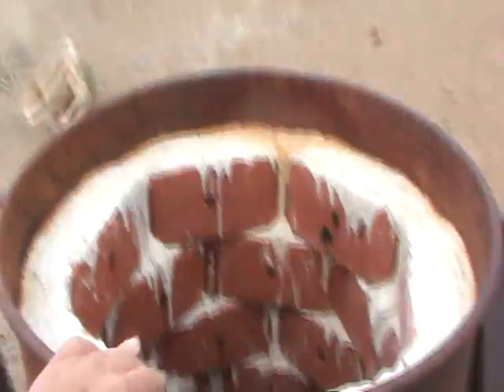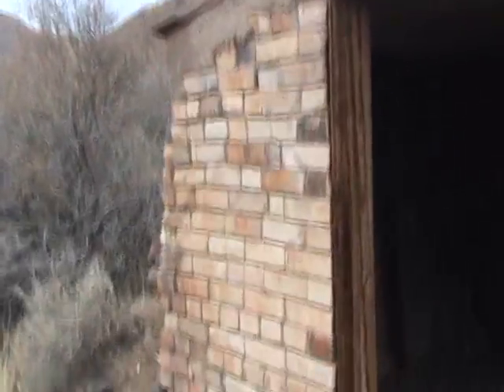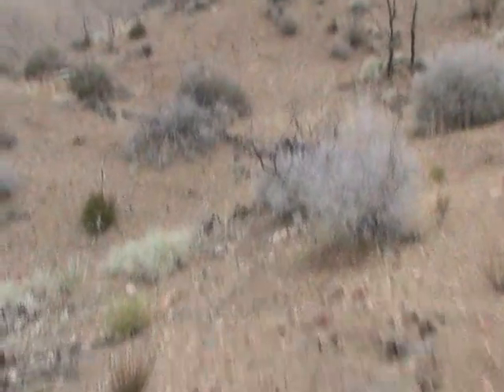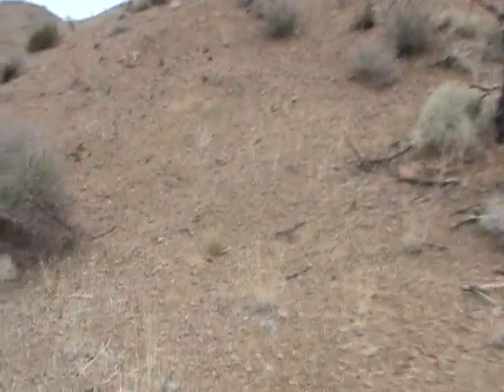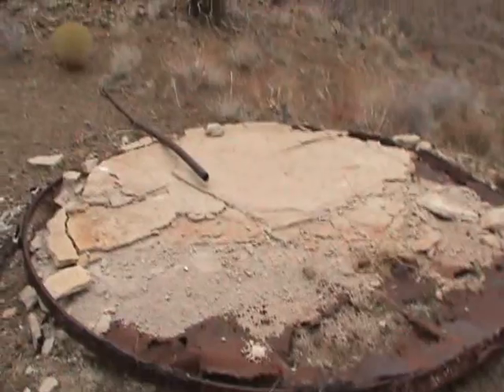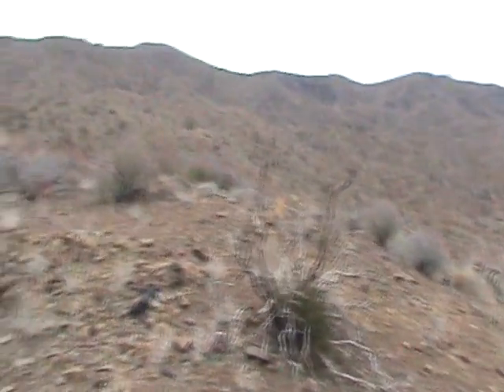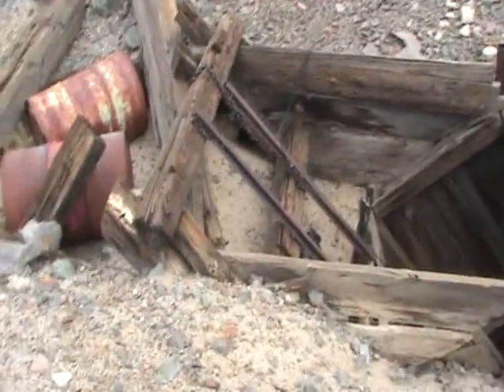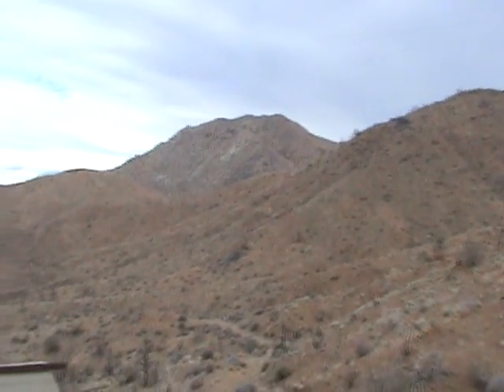The famous Macedonia Mine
Commodities: Gold, Silver, Copper, Lead, Zinc

Gangue: Quartz

Previous name: Columbia

References:

Deposit: GOODWIN, J.G., 1957, LEAD AND ZINC IN CALIFORNIA: CALIFORNIA JOURNAL OF MINES AND GEOLOGY, V. 53, NOS. 3 & 4, P. 650

Deposit: WRIGHT, L.A. AND OTHERS, 1953, MINES AND MINERAL DEPOSITS OF SAN BERNARDINO COUNTY, CALIFORNIA:  CALIF. JOUR. MINES

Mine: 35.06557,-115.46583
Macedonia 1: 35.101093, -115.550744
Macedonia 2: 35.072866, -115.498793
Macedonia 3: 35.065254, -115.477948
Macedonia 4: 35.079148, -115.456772